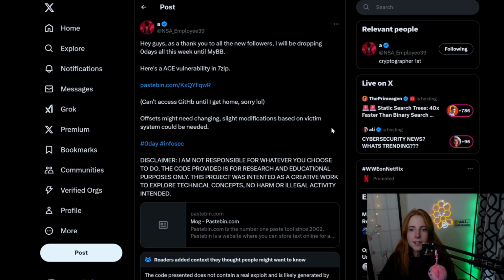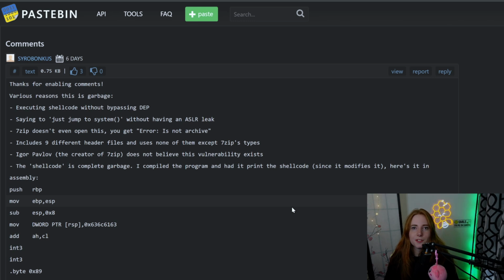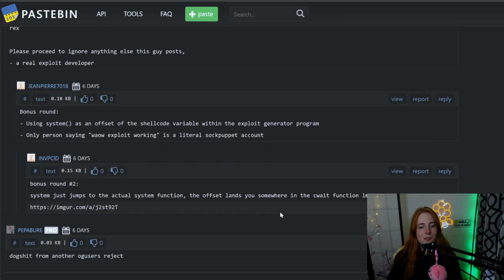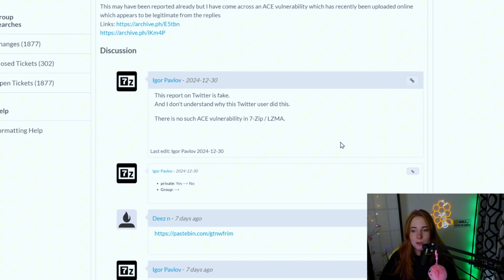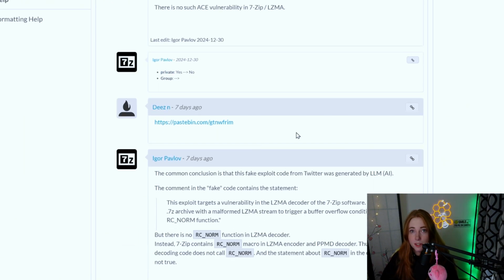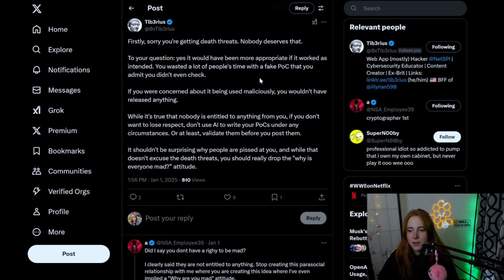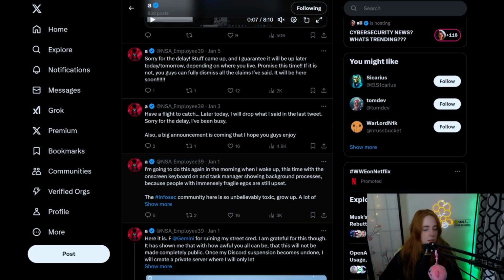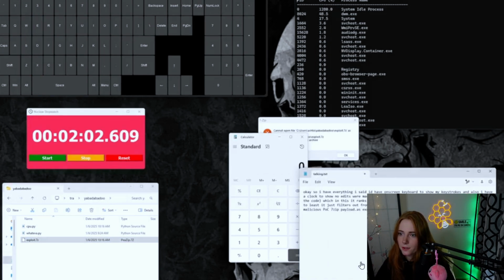7zip Has a Zero Day???